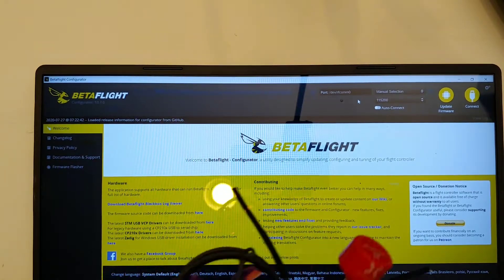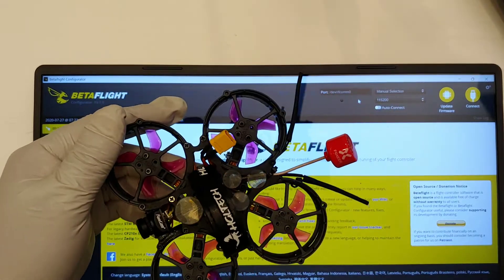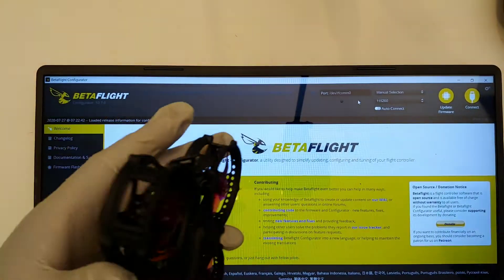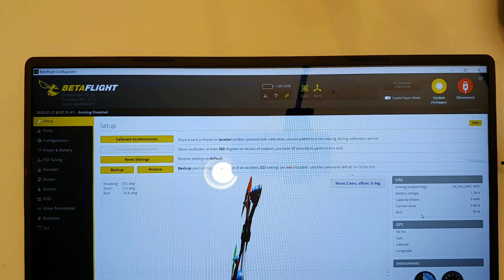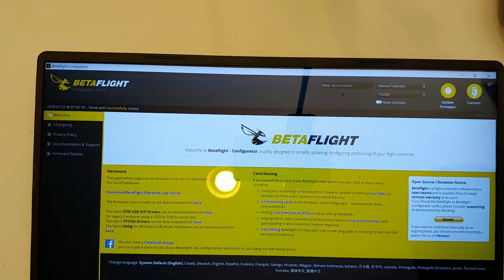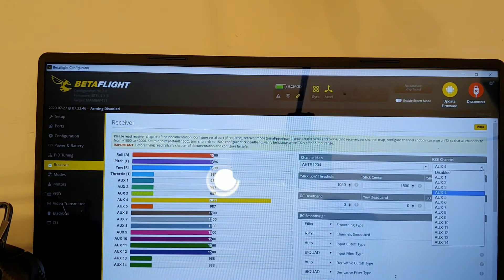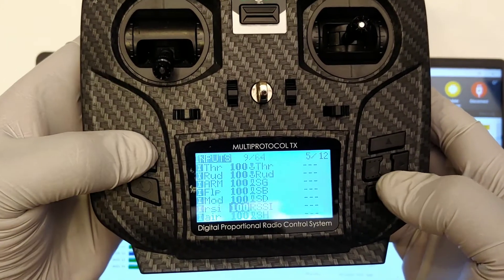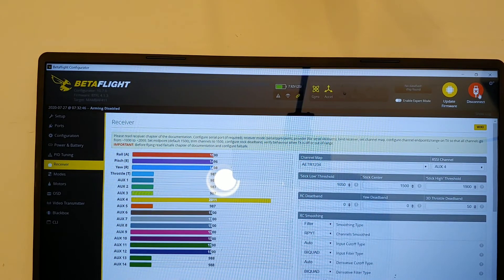DIATONE Hey Tina Whoop BNF w/Betaflight, RSSI value not working correctly // stuck at 50% RSSI / FIX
Hello Guys,

This is the newer version of the Diatone Hey Tina Whoop BNF.
The issue i was having was i was not getting the correct RSSI value in both Betaflight and my Goggle feed. Basically it was stuck at 50% RSSI value. I tried CLI, set RSSI value commands but this would only change the 50% to 100% (set at 200 in CLI )
If your having this issue check out this vid.

Thank you all and Happy Flying.